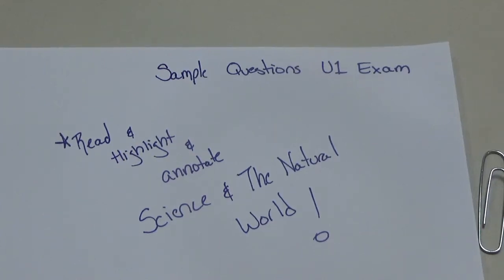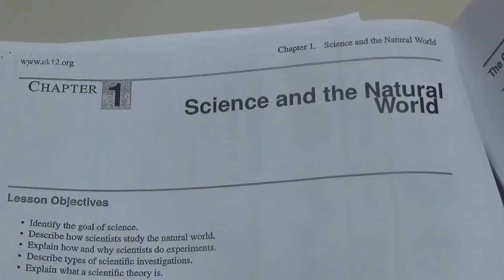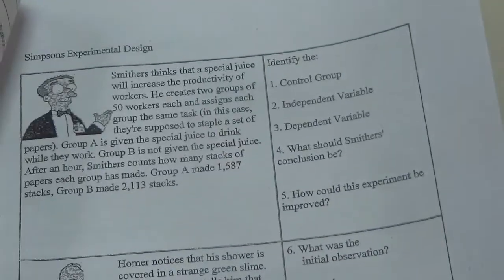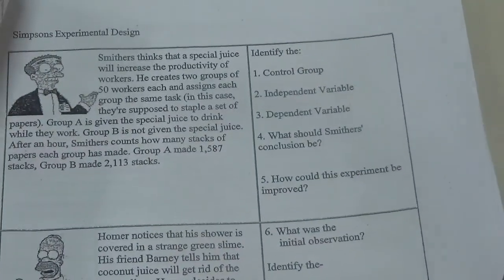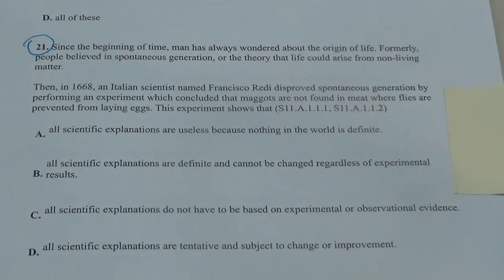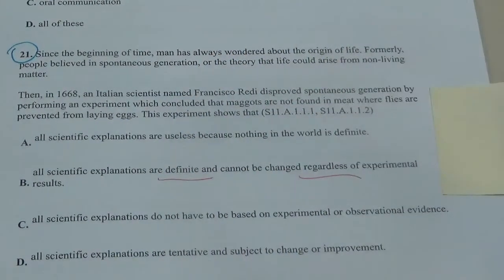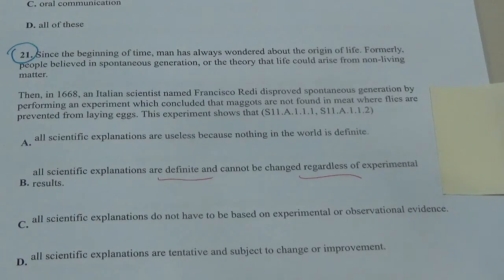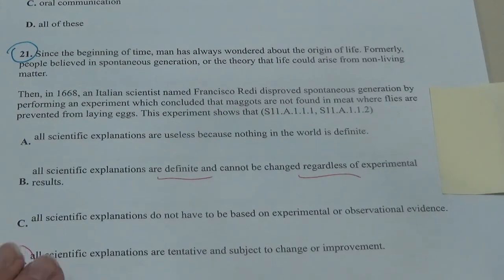Unit One Study Guide Sample Questions and tips